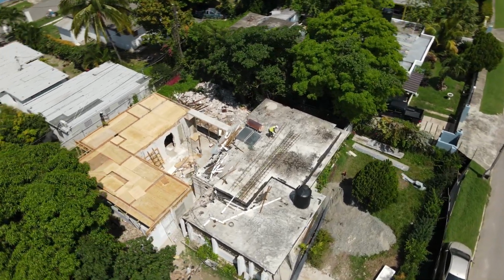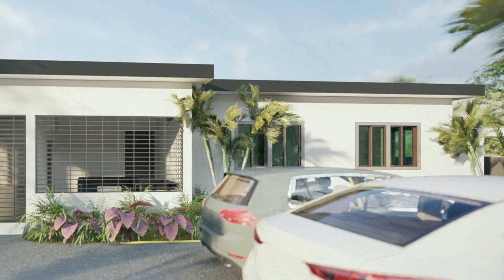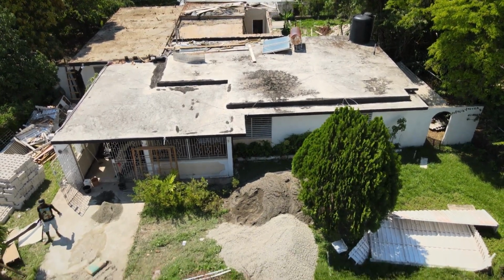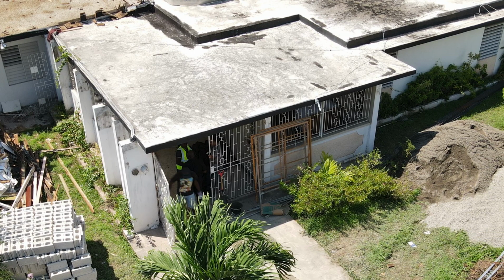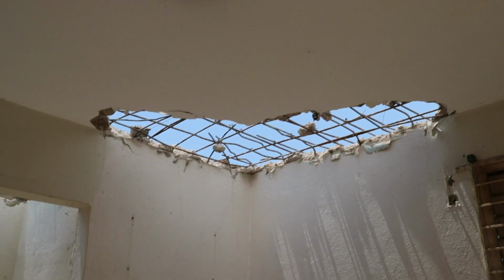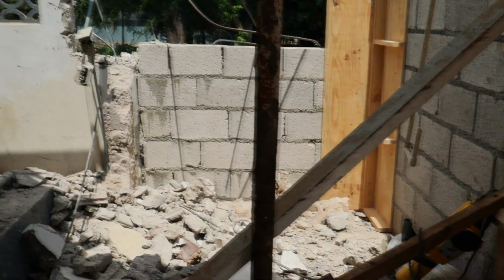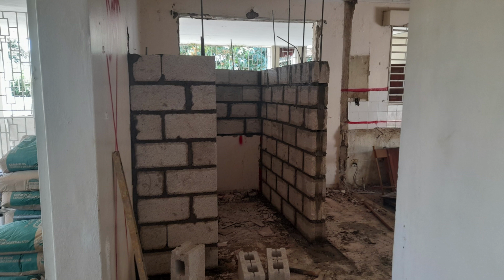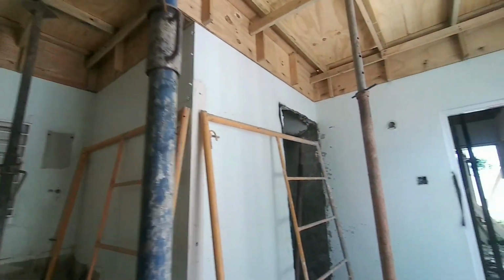BUILDING A HOUSE IN JAMAICA | BUILD WITH AJAWI S2 | EPISODE 2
NEW HOUSING DEVELOPMENT IN JAMAICA

This is episode 2 of season 2 in the Build with AJAWI series. In this series, we show you how to do construction in Jamaica while living overseas with this new housing development.

Book a private consultation to get advice on designing your home and doing construction in Jamaica while living overseas.

AJAWI Construction Group is an Architectural  Support & Development company.
Our passion is to support returning residents as they return to Jamaica to build their dream homes.

Please note.
I mainly speak from a design perspective as I am usually in this capacity. Furthermore, It is my job to have a general understanding of the construction industry to communicate with the different players of the industry. The information shared should be used as a guide to show the importance of the players. The hope is to encourage you to speak with a consultant/ professional to get proper assistance. Please do not use this video as a point of reference to make engineering decisions as I am not an engineer.